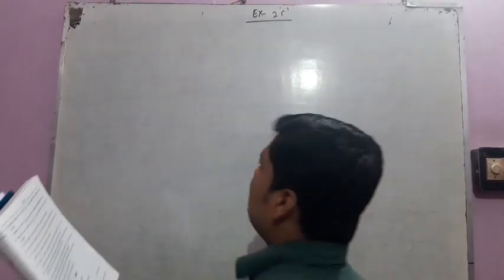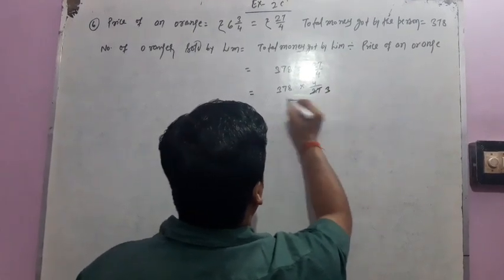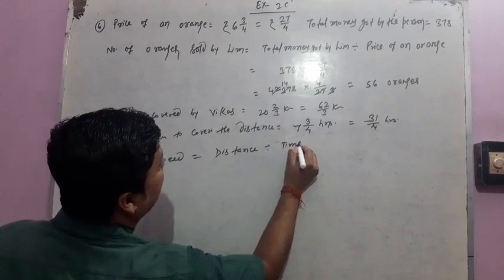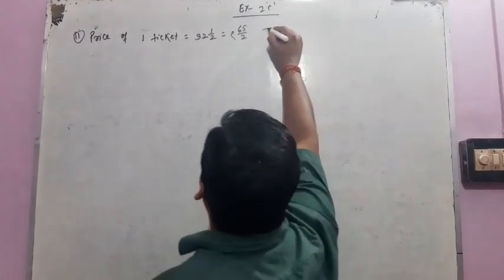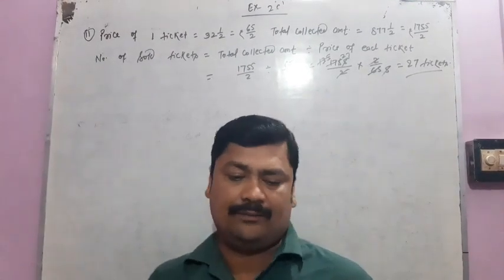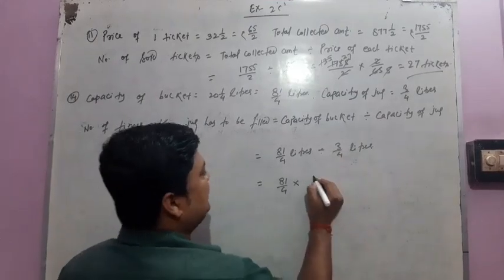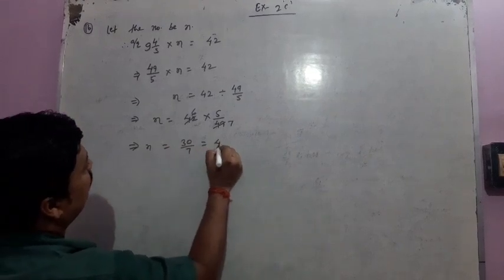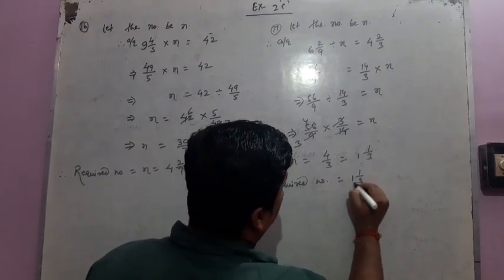Class 7 Ex - 2'C' part - 2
This video is related to solution of Ex- 2'C' of class 7 .